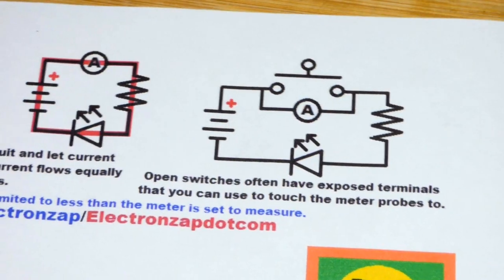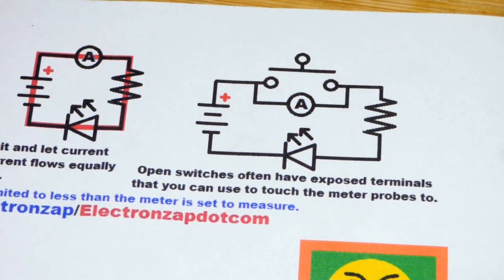Multimeter measurements of current how to DIY tutorial by electronzap electronics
Chapter:
0:00 introduction to measuring current
2:02 Setting up a non auto ranging meter
3:45 Actual current measurement
6:51 Measuring current by shorting a switch through the meter